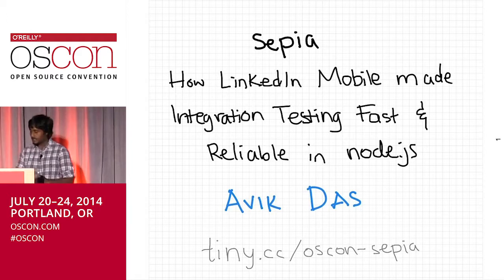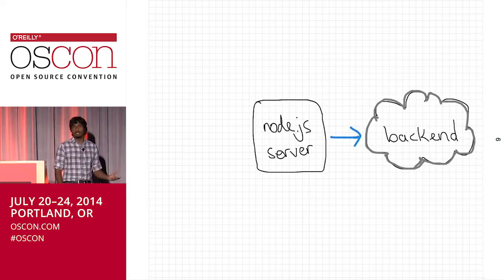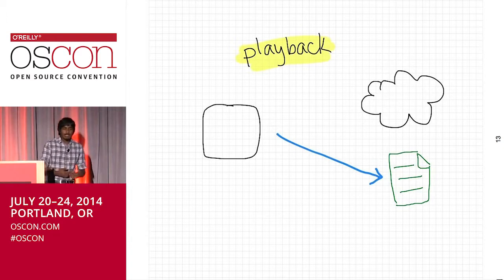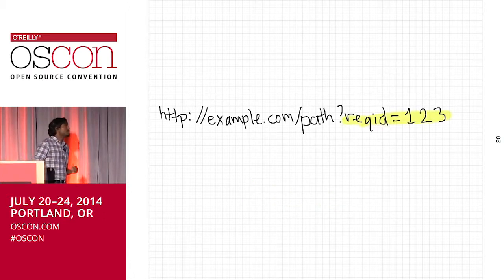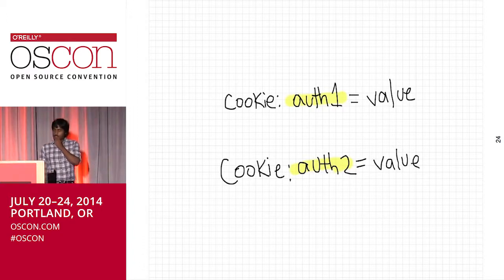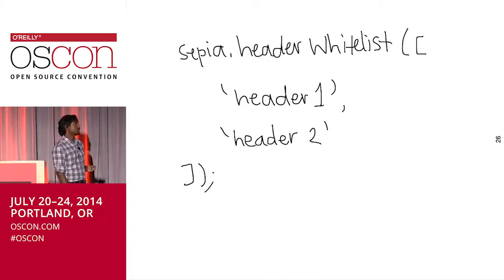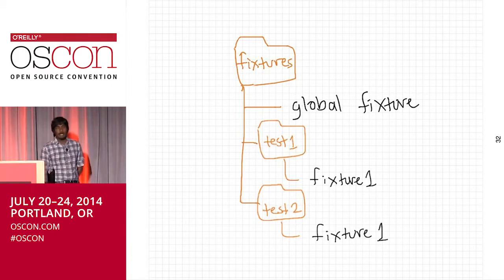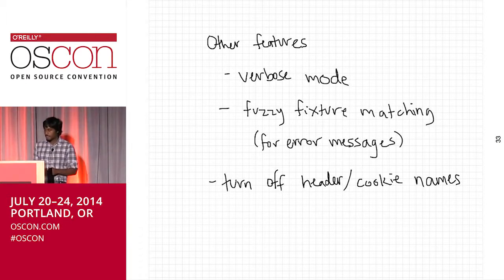OSCON 2014: Sepia - How LinkedIn Mobile made Integration Testing Fast and Reliable in Node.js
LinkedIn Mobile runs a node.js server powering clients on three platforms: iPhone, Android and mobile web. The server aggregates data from downstream services using HTTP, services such as Voldemort data stores and rest.li web services. At first, emulating a client and exercising the server API made sense to validate the server.

As the integration test suite expanded to over 200 tests, and the number of developers grew, the test suite became too slow and unreliable to depend on. The downstream HTTP requests incurred network latencies and were subject to the health of the downstream services. This talk walks through how LinkedIn is addressing the challenges of scaling a complex testing infrastructure in order to release quality code, and how we developed a open-source tool called sepia to help other companies do the same.